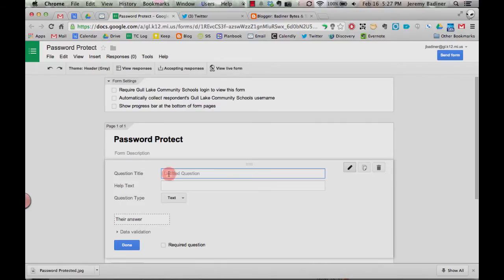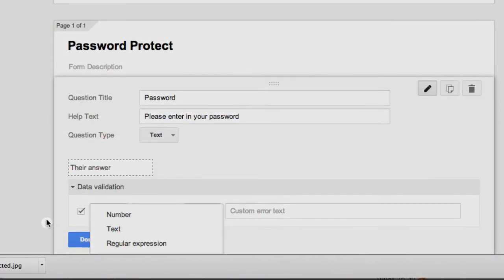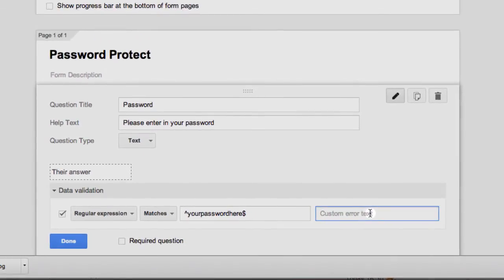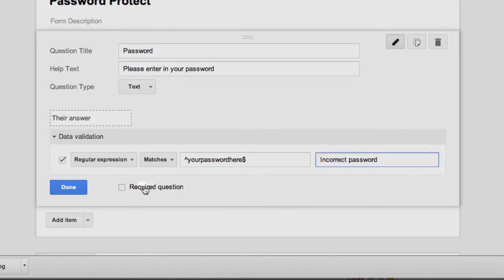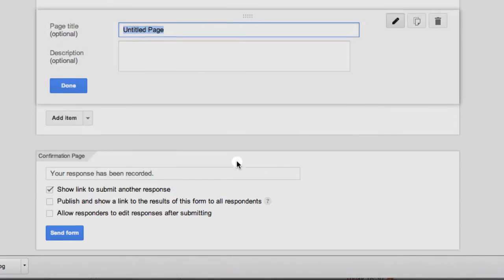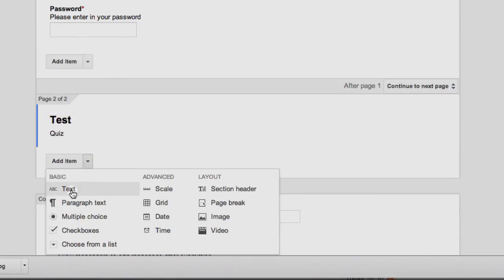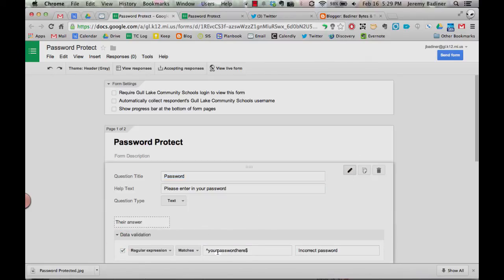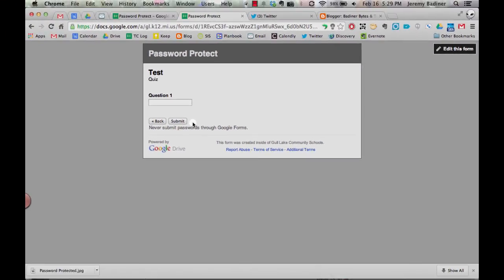Password Protect Google Forms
How to Password Protect Google Forms